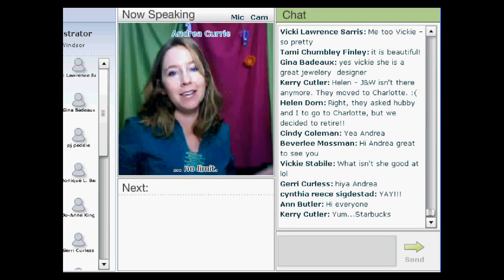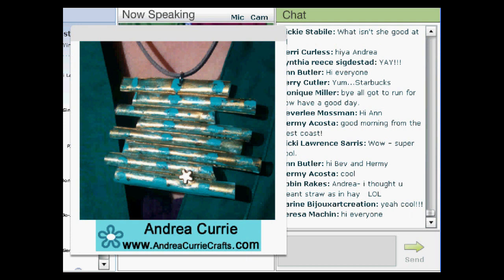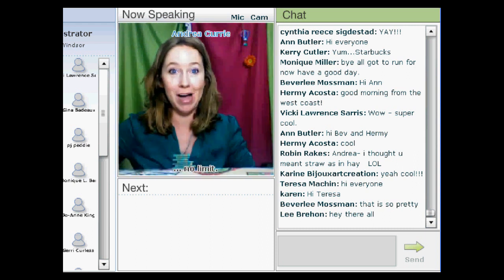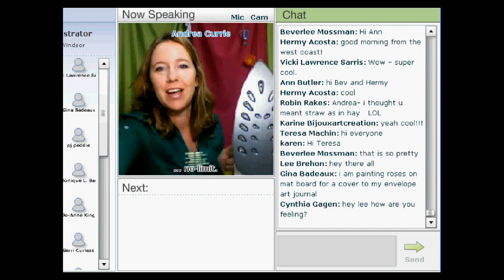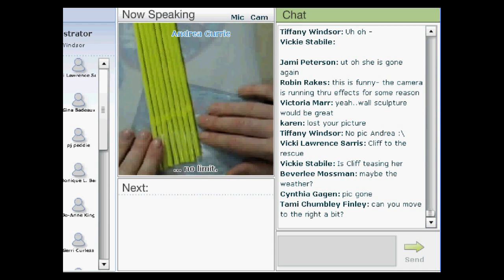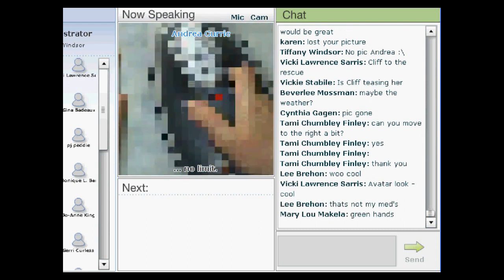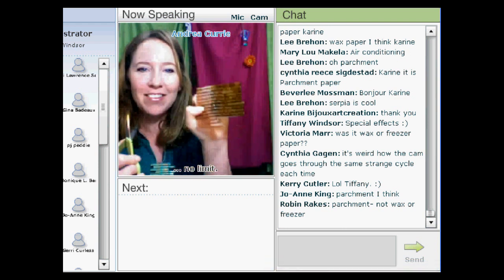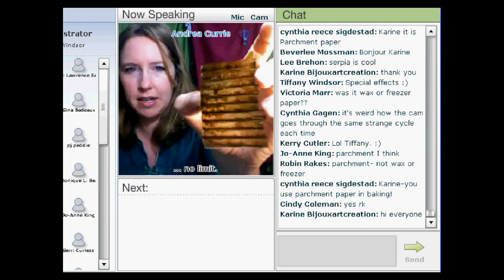Cool2Craft - Andrea Currie - Drinking Straws Pendant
Cool2Craft LIVE interactive TV show - Clip from Monday July 5, 2010 - Andrea Currie demonstrates how to transform drinking straws into a cool pendant. Tune in LIVE on Mondays to watch our complete shows. to learn more!